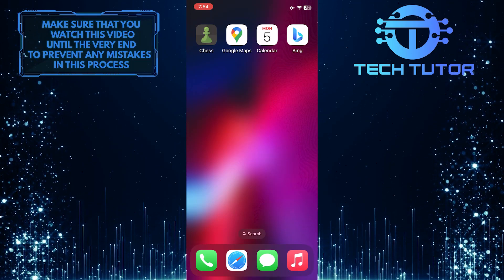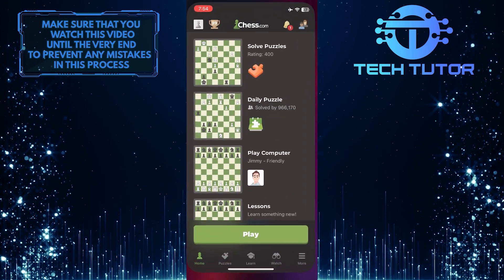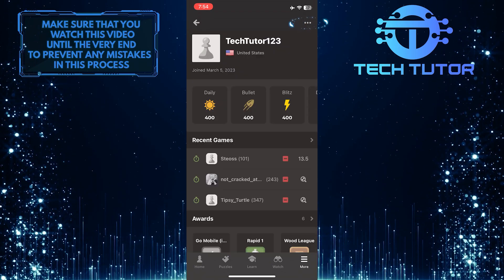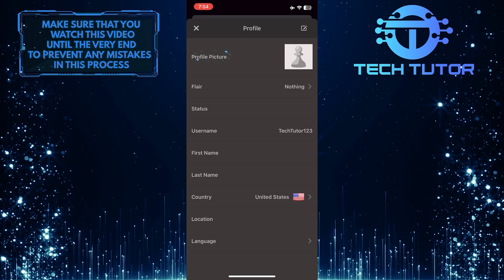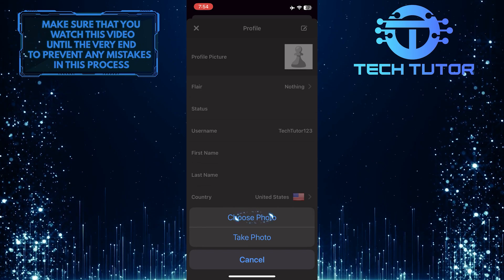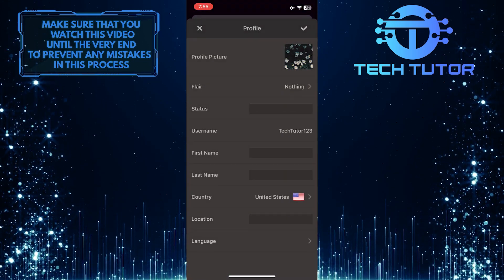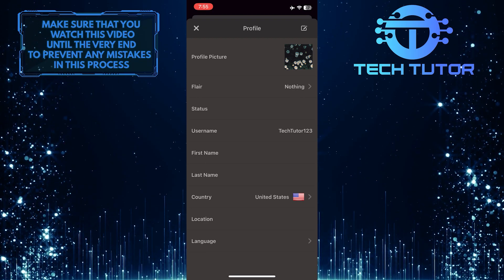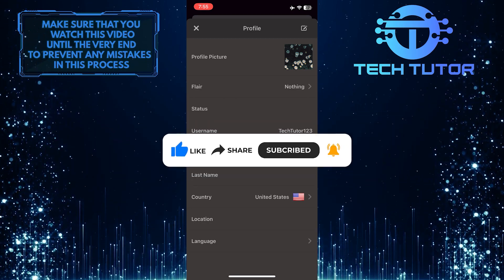How To Change Profile Picture On Chess.com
Are you looking for an easy way to change your profile picture on chess.com? In this short tutorial, we will show you step-by-step how to quickly and easily change your profile picture so that it reflects your true chess-playing self. We'll cover everything from understanding the settings to finding a photo, uploading it, and finally confirming the new image. So don't wait any longer; watch now and learn all about how to change your profile picture on the Chess app.